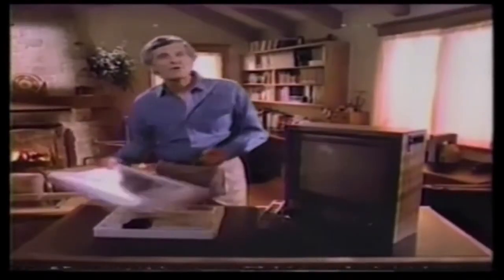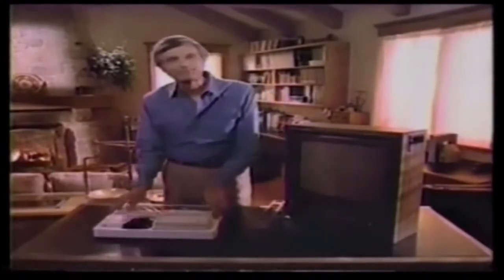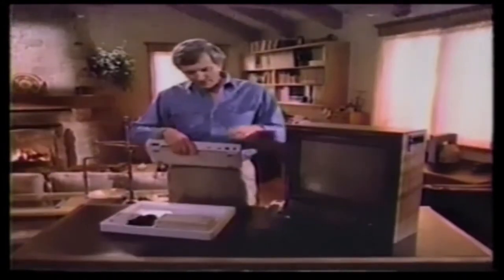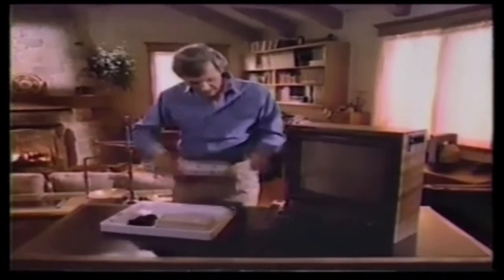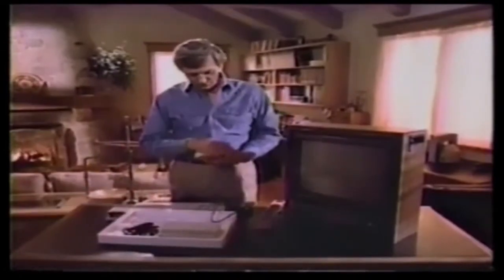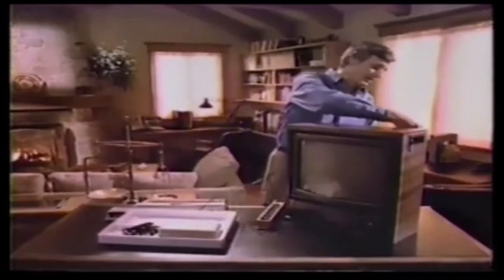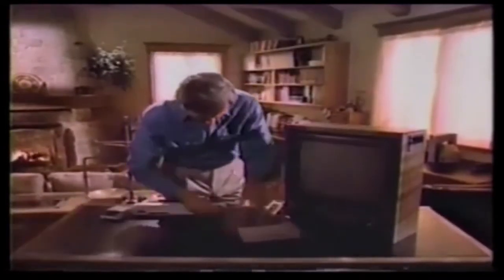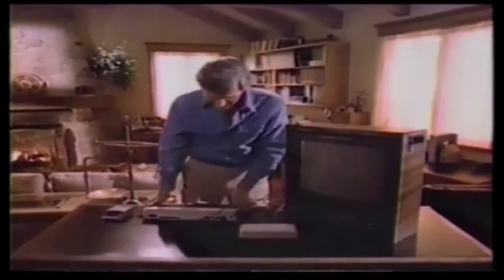1984 Atari XL Home Computer Commercial